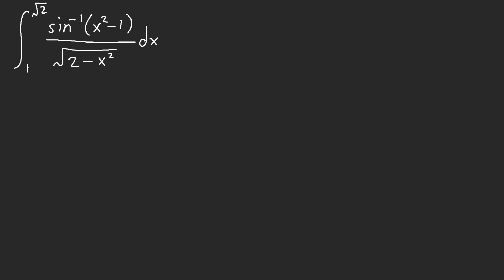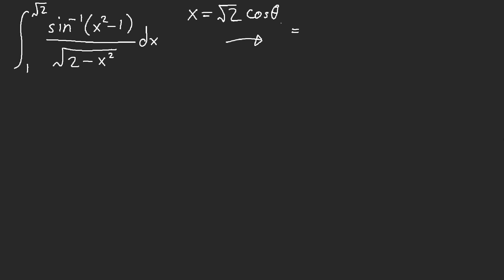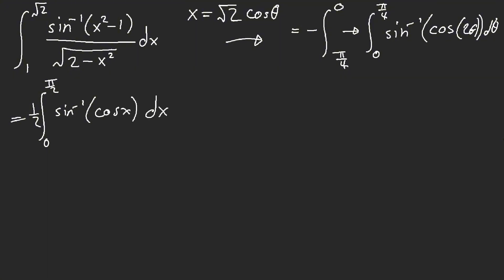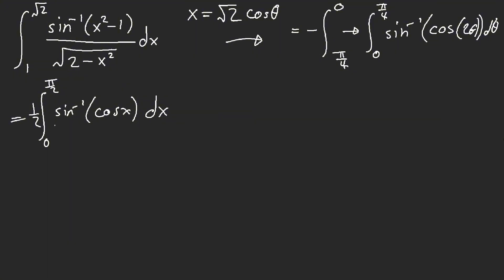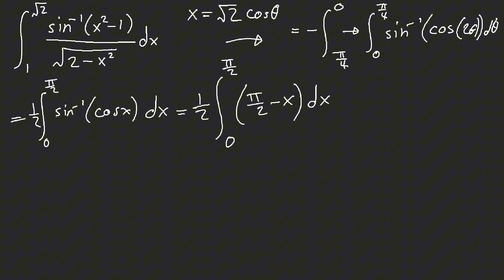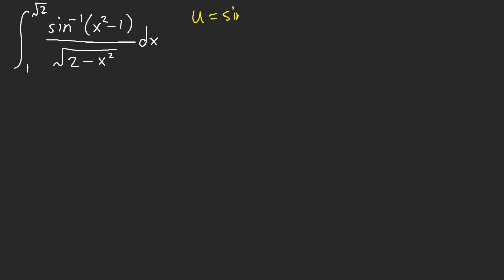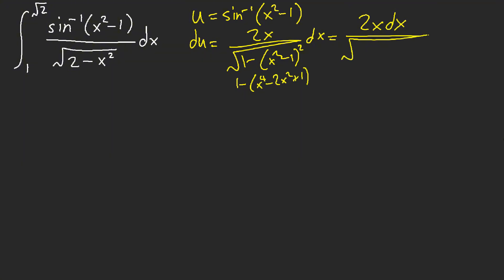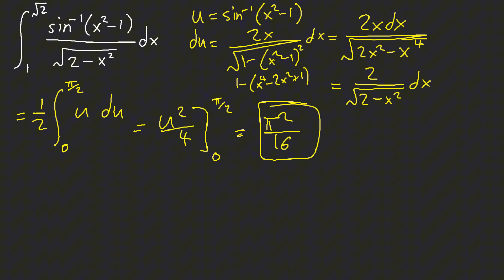A Very Cool Trig-Sub Integral from a High School Integration Bee!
Finals Round Integral from River Hill High School 2024 Holiday Integral Bee

Latex: \int_{1}^{\sqrt{2}}\frac{\sin^{-1}(x^2-1)}{\sqrt{2-x^2}}dx